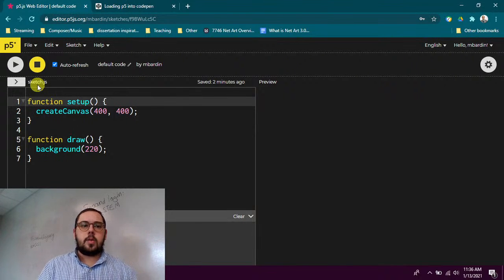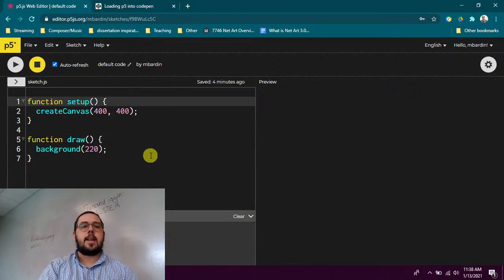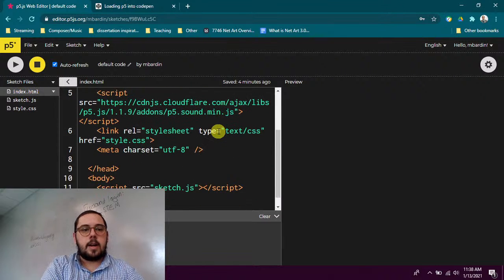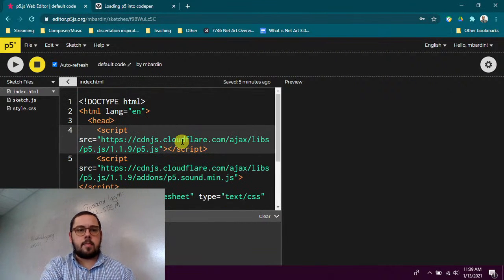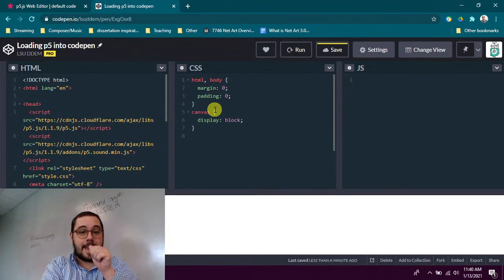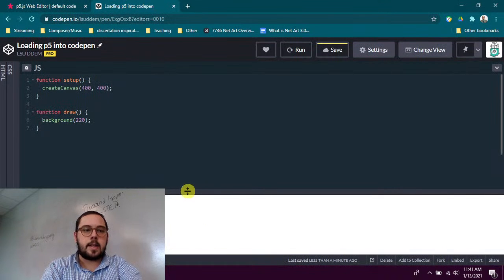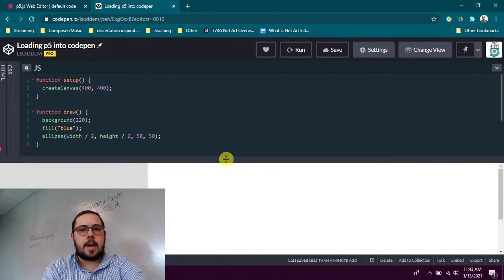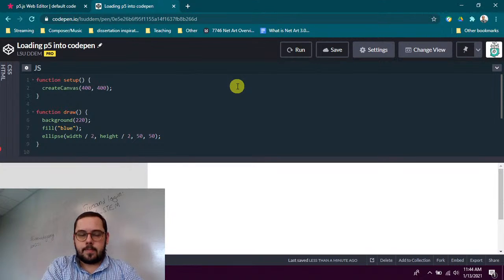Using p5 inside of codepen.io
This is a short video going over how to use the p5 library inside of the codepen.io online code editor.

LSU DDEM course: Programming for Digital Media: pdm.lsupathways.org

codepen: codepen.io